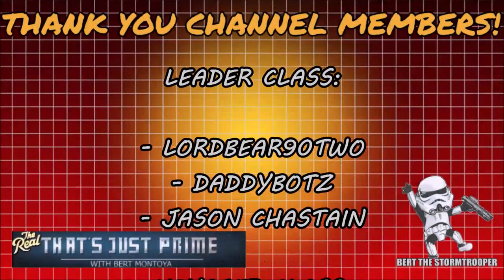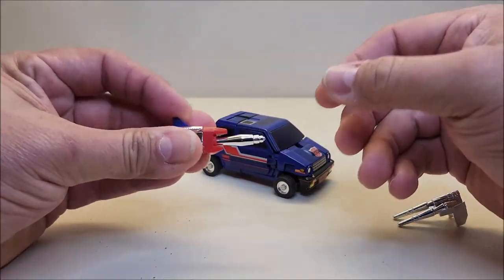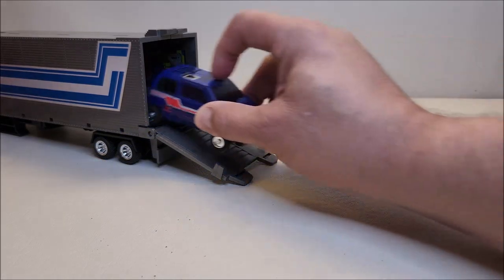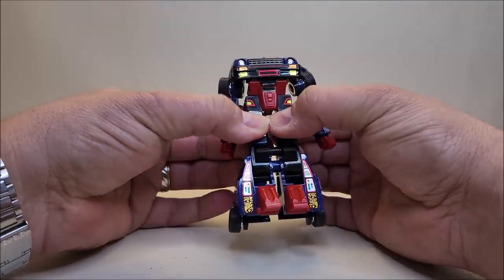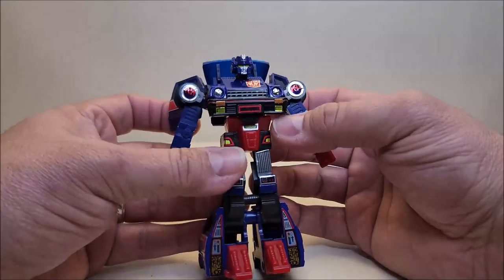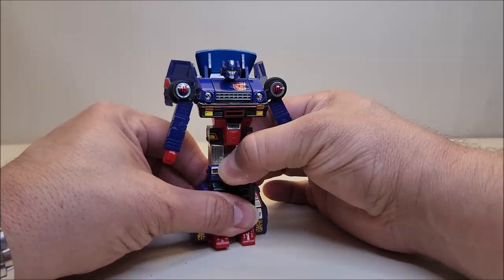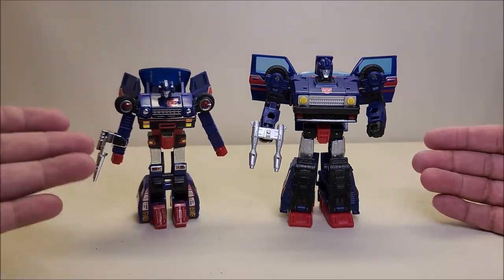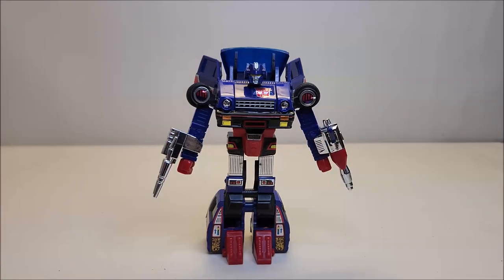Transformers G1 SKIDS (Commemorative Series Re-issue) Review! Bert The Stormtrooper Reviews!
Hello and welcome to Bert the Stormtrooper Reviews! Today we're taking a look at the Transformers, Commemorative Series Re-issue G1 SKIDS!